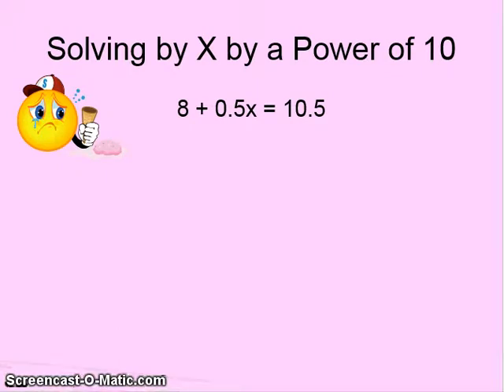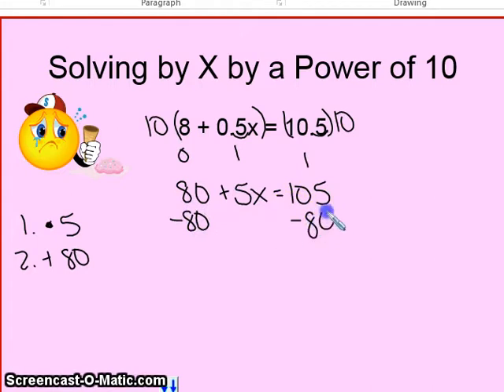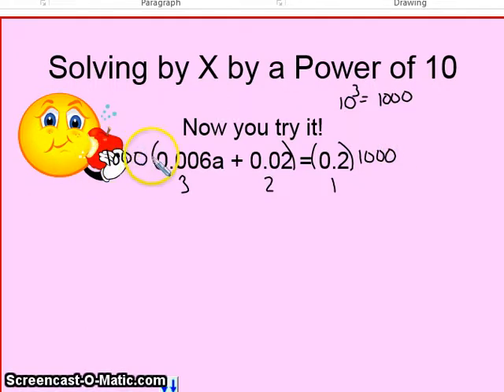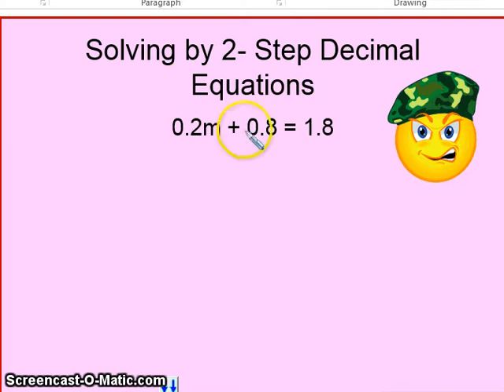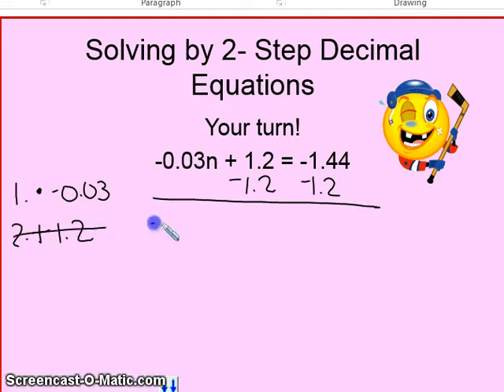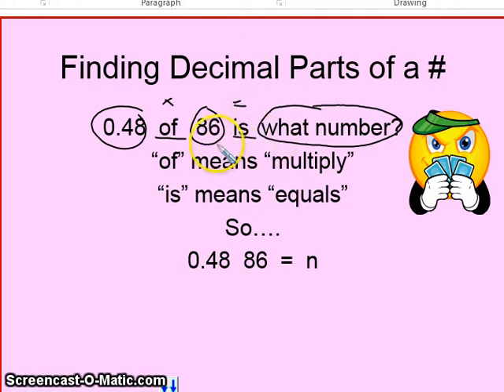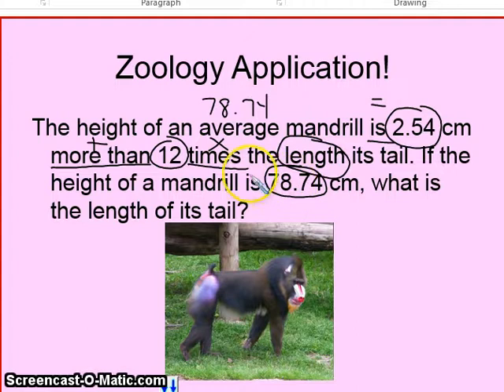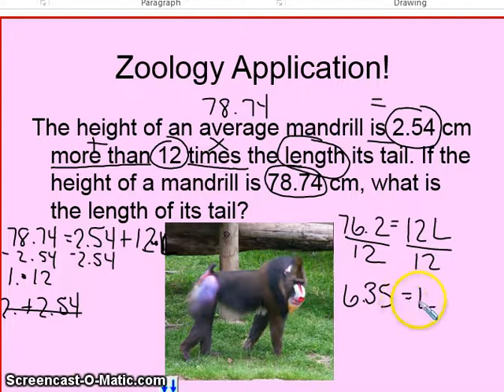Algebra 1 Lesson 24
Solving Decimal Equations